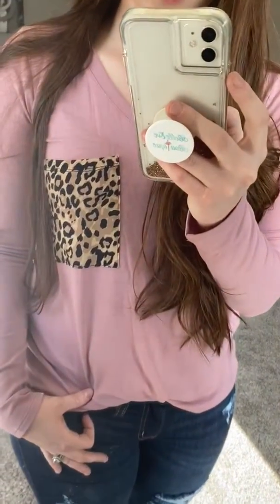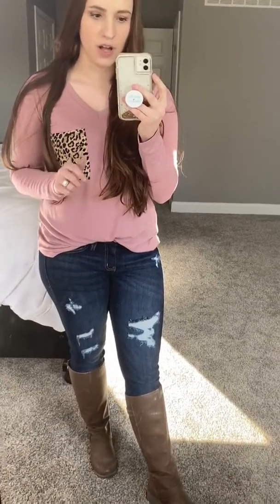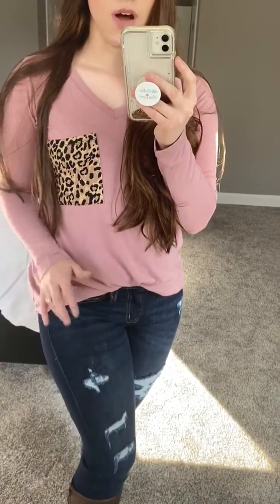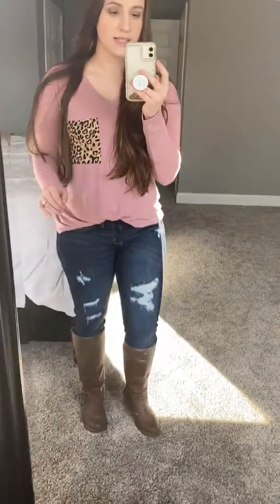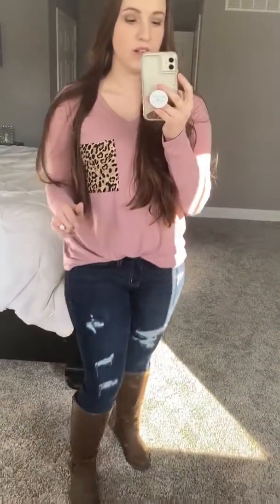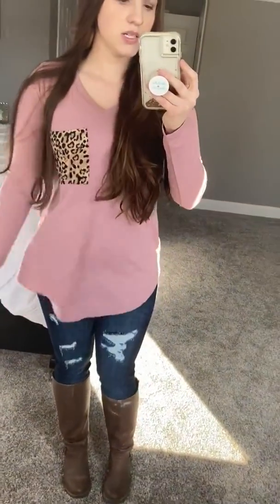Mauve Leopard Pocket Top